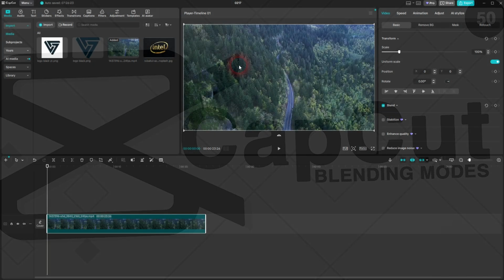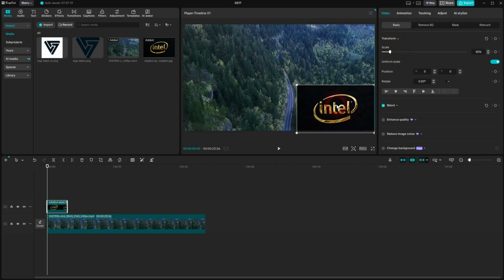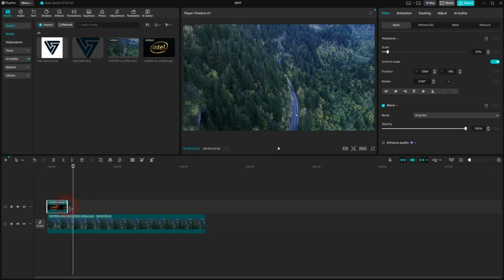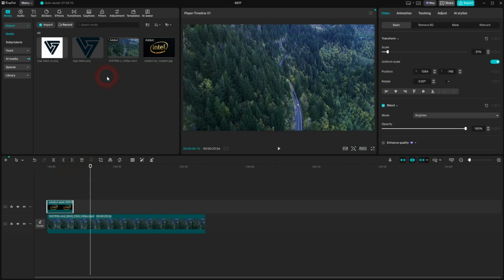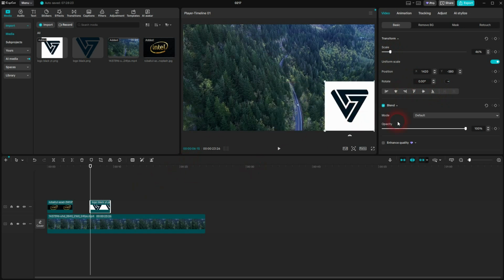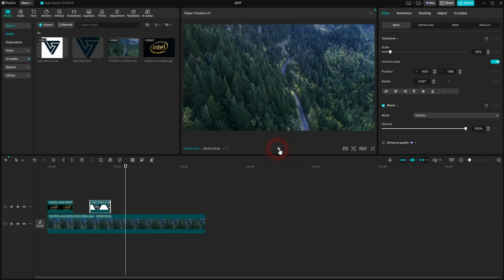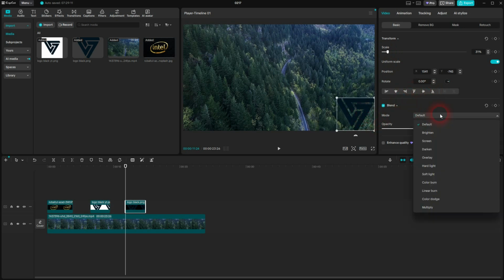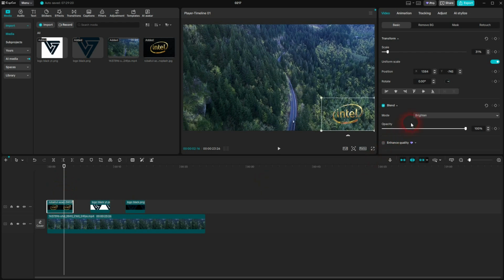Blending Modes in CapCut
Learn CapCut in 365 days - day 50: In this tutorial I'll show you how to use the blending modes in CapCut.